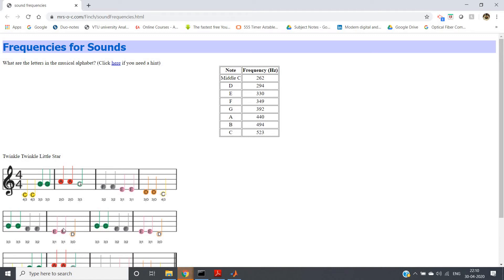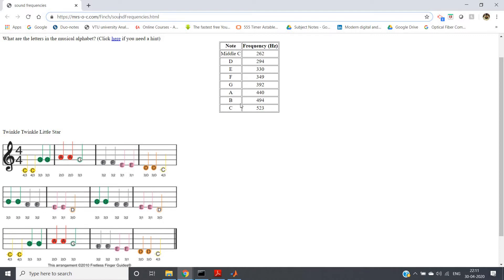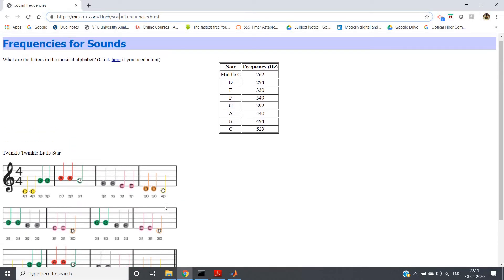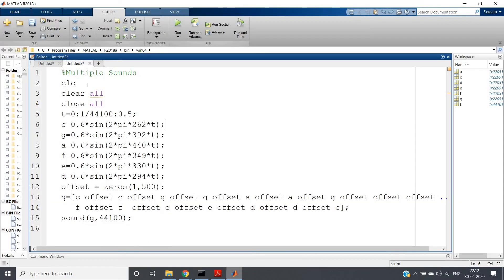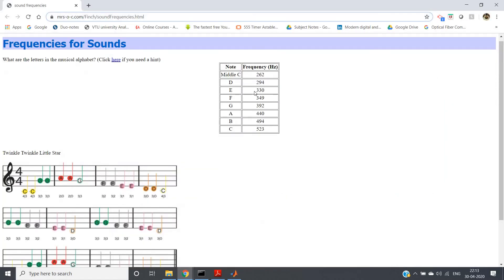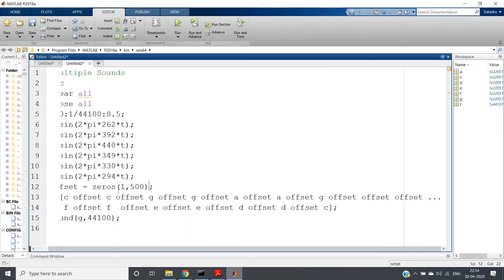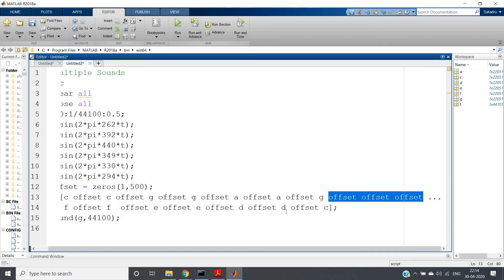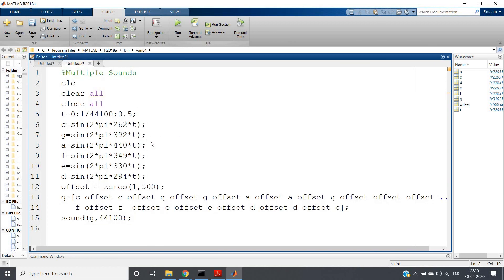Play Multiple sounds in MATLAB (Twinkle Twinkle Little Star)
Code:

%Multiple Sounds
clc
clear all
close all
t=0:1/44100:0.5;
c=sin(2*pi*262*t);
g=sin(2*pi*392*t);
a=sin(2*pi*440*t);
f=sin(2*pi*349*t);
e=sin(2*pi*330*t);
d=sin(2*pi*294*t);
offset = zeros(1,500);
g=[c offset c offset g offset g offset a offset a offset g offset offset offset ...
   f offset f  offset e offset e offset d offset d offset c];
sound(g,44100);